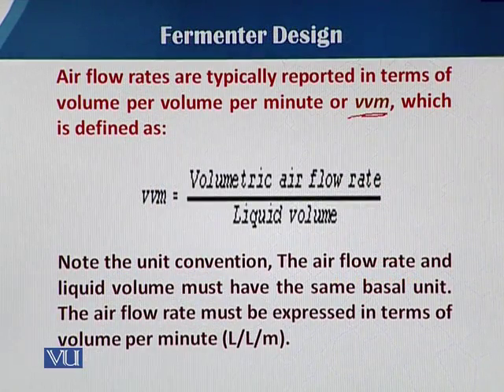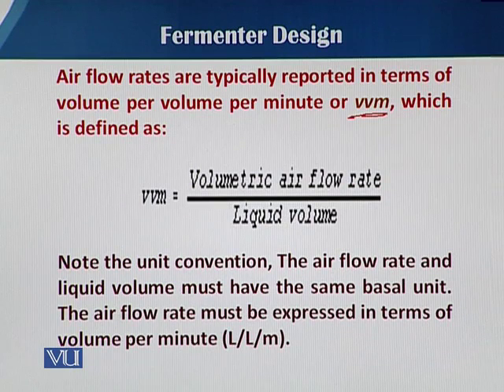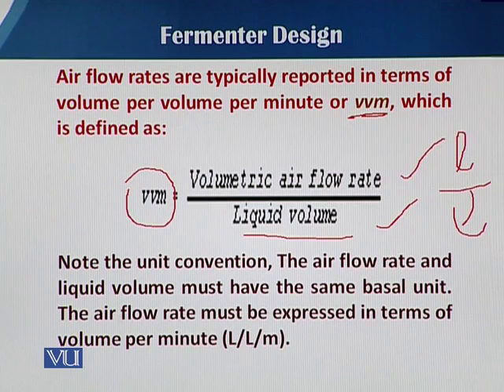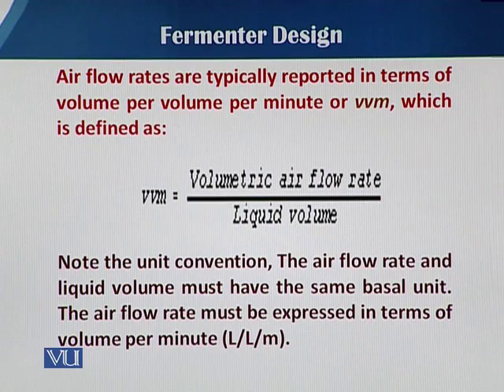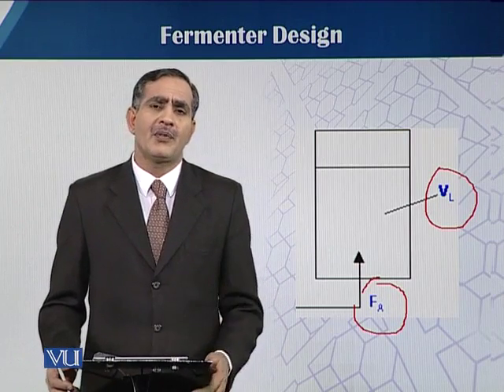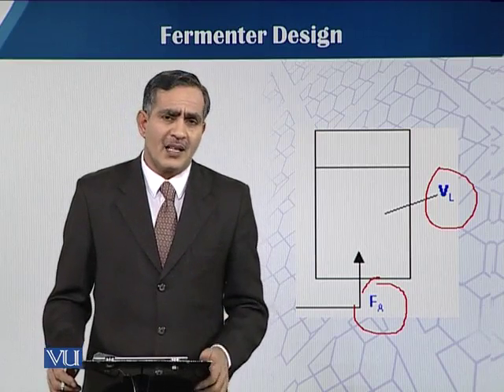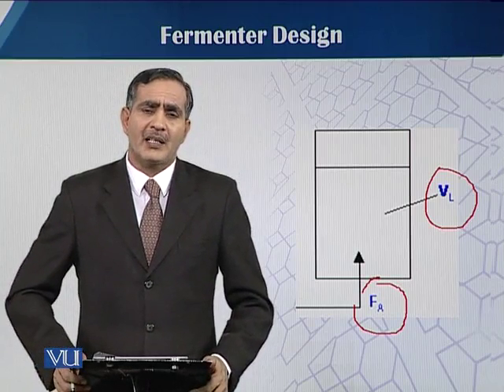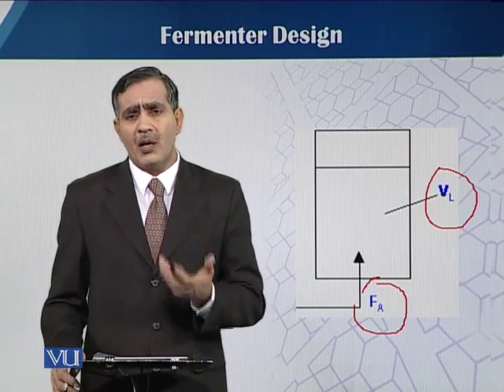BIO204_Topic051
Topic: 51